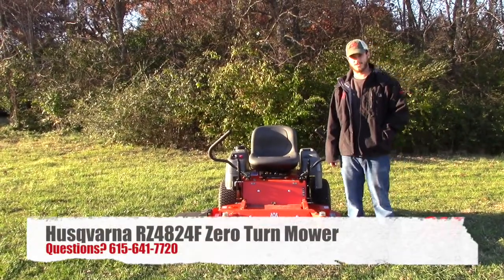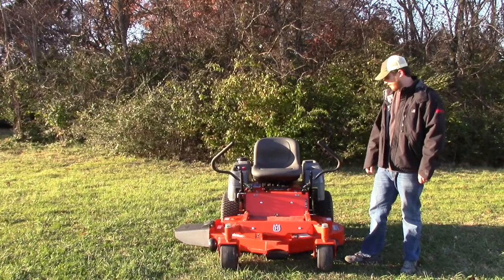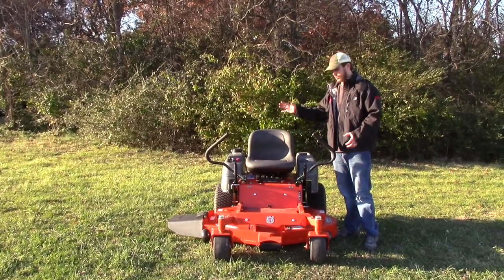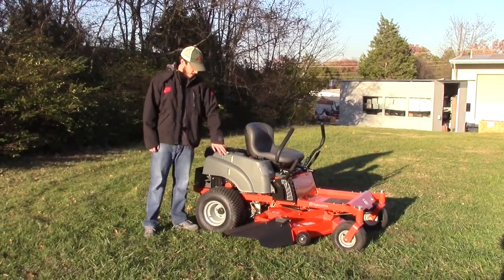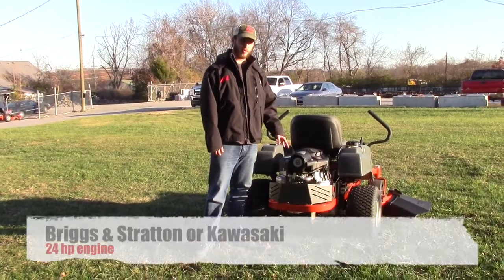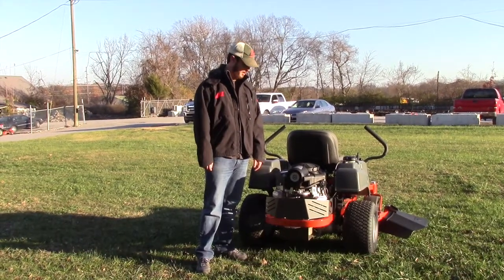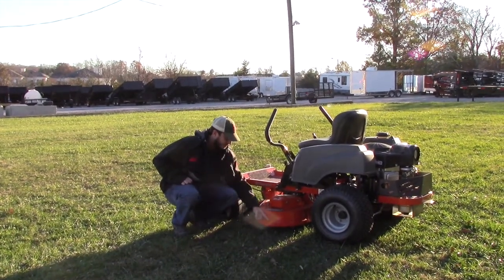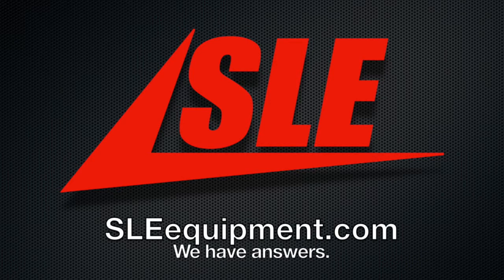Husqvarna RZ4824F Zero Turn Lawn Mower Reivew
Husqvarna RZ4824F Zero Turn Mower 48" Deck 24hp Briggs & Stratton
Briggs & Stratton Endurance Series Engine
The engine has 24 gross HP
2 cylinder with electric start
Fuel tank has a 3.5 gallon capacity
Up to 6.5 mph forward and 3.5 mph reverse

RZ4824F with 48" Fabricated cutting deck
1.5" to 4" cutting height
Easy to use electric blade engagement
Greaseable spindles made of aluminum
6" wide casters

Back tires are 18 x 9.5-8" in size
Front caster tires are 11 x 6-5"
Overall length of zero turn is 75"
With deflector down it is 59.8" wide and 48.5" up
Unit weighs 595 lbs dry weight